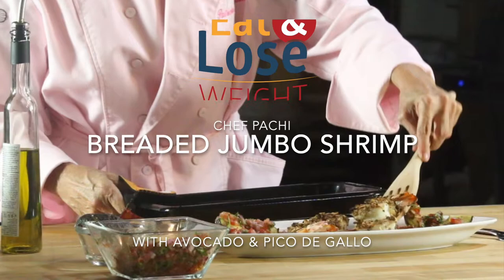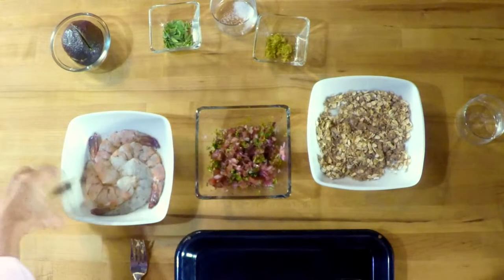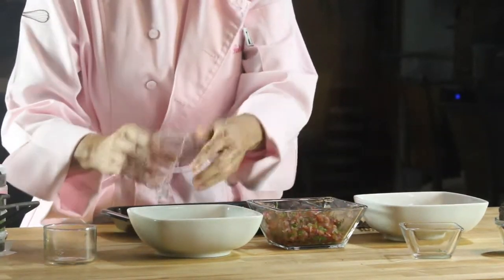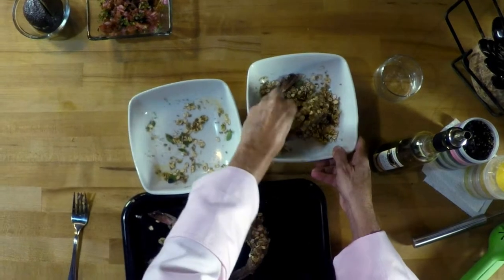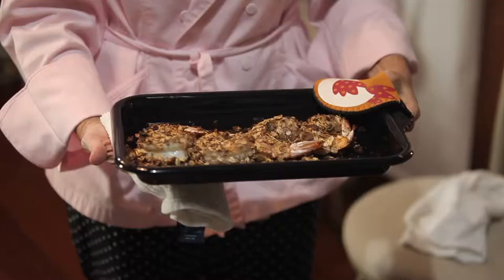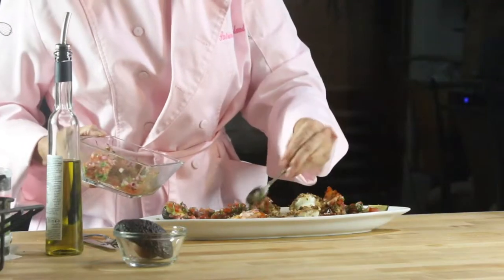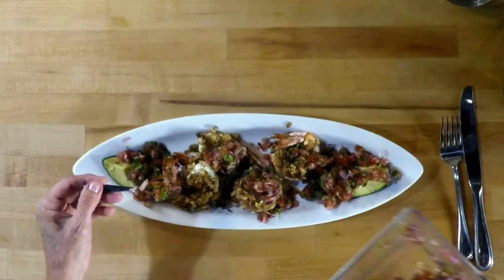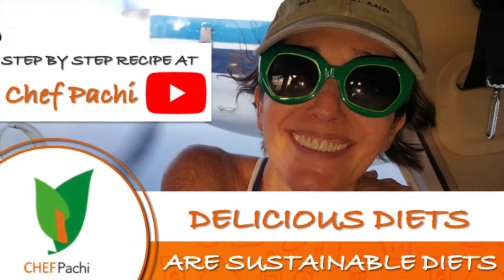How to cook Jumbo Shrimp easy and healthy recipe. GF & aphrodisiac!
Come and join me, cooking a special recipe for you. How to cook Jumbo Shrimp easy and healthy recipe. Enjoy a spicy night with these baked prawns breaded with oats and nines; seasoned with fresh oregano, lemon, lemon zest, salt, and pepper; and accompanied with avocado and pico de gallo. Elevate your energy, appetite, sexuality, and health. Combine these breaded jumbo shrimps with a cruciferous salad and black rice for an exotic dinner.

APHRODISIAC BREADED JUMBO SHRIMP |Delicious Diets Sustainable Diets WITH CHEF PACHI

Prep time: 10 min | Cooking time: 7 minutes | Servings: 2 | Difficulty: Beginners | Calories: 369/serving | Protein Calories: 83 | Carb Calories:122 | Fat Calories: 164 | % Daily Value:18% | Nutritional Info

INGREDIENTS
½ lb. of JUMBO SHRIMP
2 tablespoons of NUTS
¼ cup of OATMEAL
1 tablespoon of OREGANO
1 teaspoon of LEMON PEEL
1 tablespoon of LEMON JUICE
1 pinch of SALT & PEPPER
¼ of AVOCADO
½ cup of PICO DE GALLO

INSTRUCTIONS
PICO DE GALLO: Mix the RED ONION, diced TOMATOES, diced CILANTRO, 1 teaspoon of OLIVE OIL, 1 teaspoon SALT, ½ teaspoon PEPPER and squeeze ½ LEMON.

BREADING: Mix the OATMEAL, NUTS, LEMON PEEL, and OREGANO.

First make sure the shrimp are clean, washed, and dry. Add the mix to the shrimp. Pre heat the oven to 425F. Cook the shrimp for 7 minutes.

Serve with ½ AVOCADO and place the PICO DE GALLO on top.

To enjoy a delicious and balanced dinner add brown rice.

If your purpose is to lose the pounds gained, this plate with a cruciferous salad helps you lose weight fast and keeps you full of energy if you eat the salad before the carbohydrate.